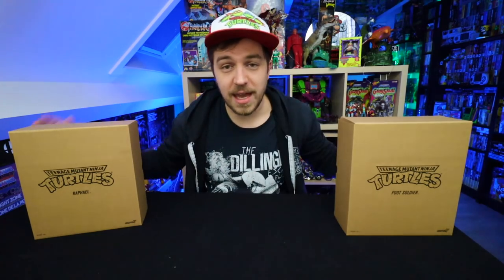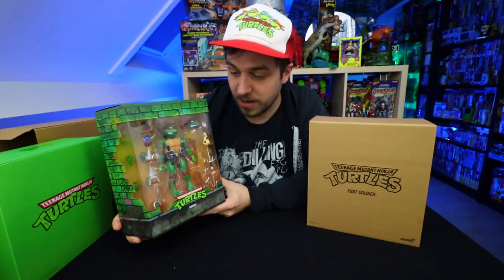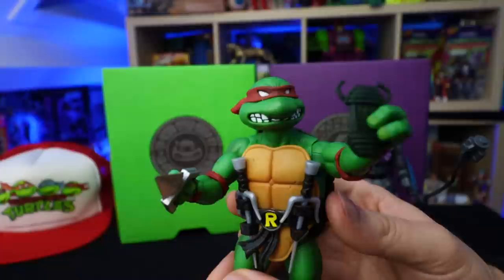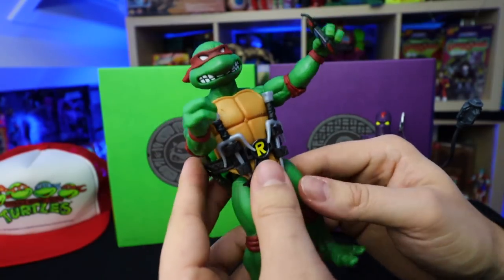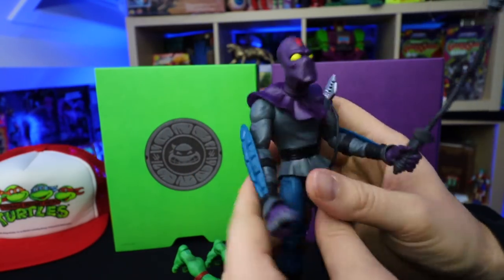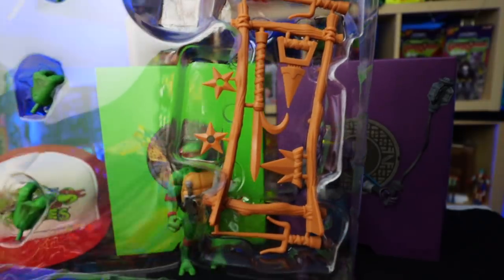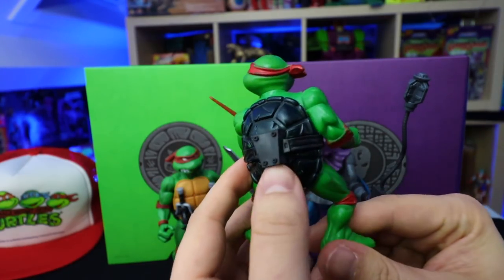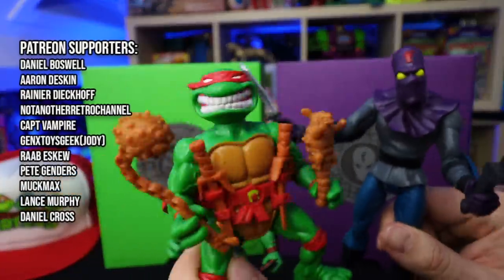TMNT Ultimates Review - Super7 - Teenage Mutant Ninja Turtles Raphael & Foot Soldier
Taking a look at Raphael and Foot Soldier from Super 7's TMNT Ultimates line!

🥳 Special Thanks to my Patrons:
Aaron Deskin, Muckmax, Rainer Dieckhoff, NotAnotherRetroChannel, Daniel Boswell, Raab Eskew, Lance Murphy, Daniel Cross, Pete Genders, Captaincies Vampire

Check out my friends: Grecofabulous, Not Another Retro Channel, Retro Rick, Laura Legends, NEScommando, Reedeema,  Pixel Game Squad, Sprooch Game Hunting, ...

I'm a fan of: The Game Chasers, Toy Galaxy, Pixel Dan, Retroblasting, Gamedave, See Jay Are, Gaming Historian, AVGN Cinemassacre SNESDrunk, Summoning Salt, the toys that made us  Toy Hunter, Analog Toys...